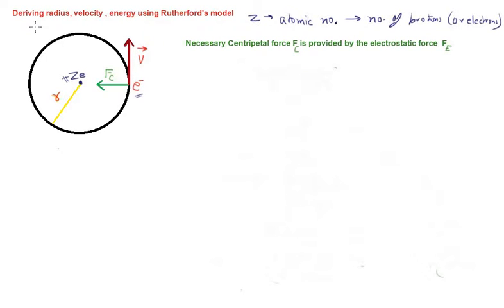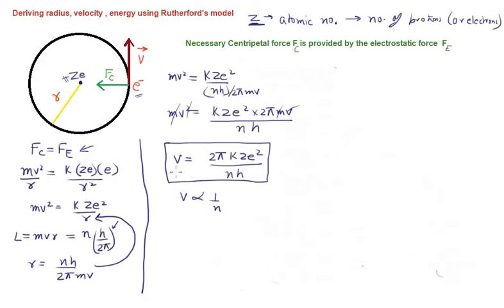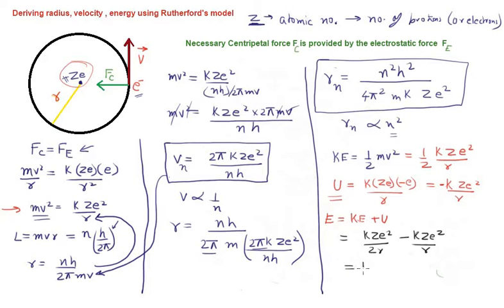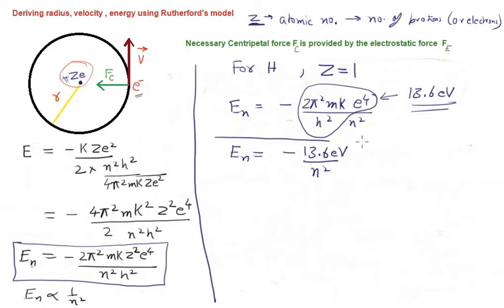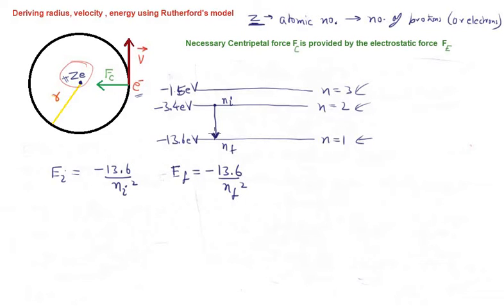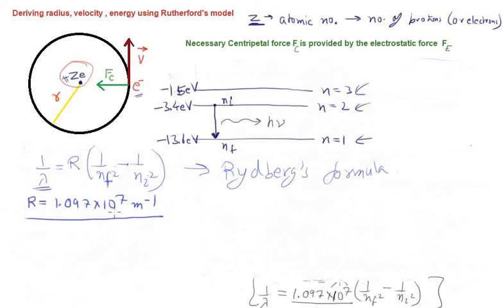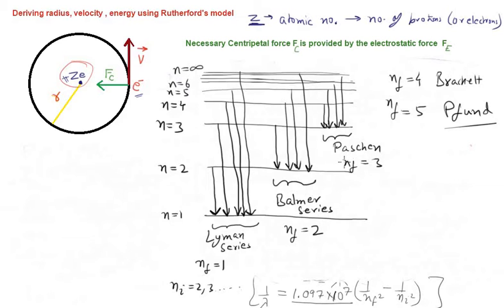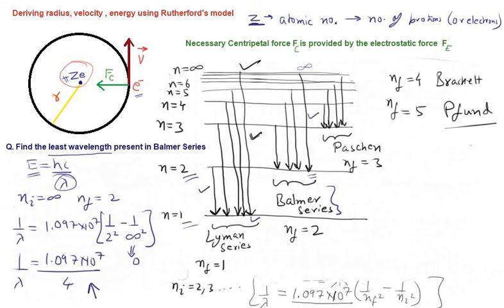4 radius velocity and energy using Bohr s Model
Derivation of Radius, Velocity, Energy, and wavelength using Bohr's model.